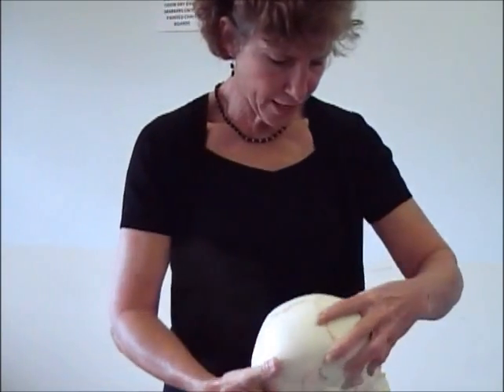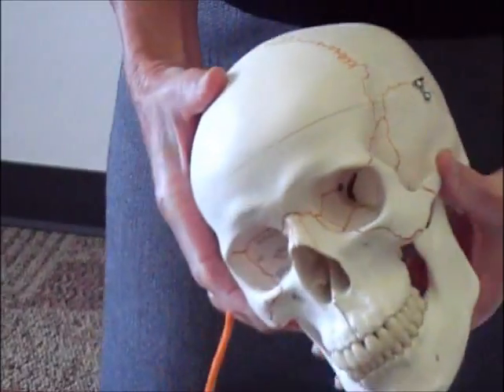Skull Video 2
skull bone anatomy